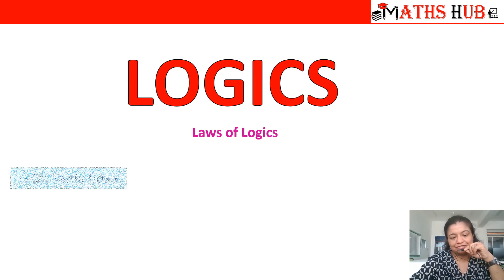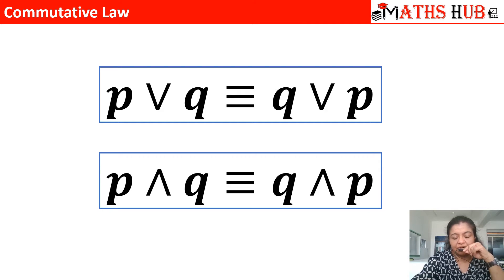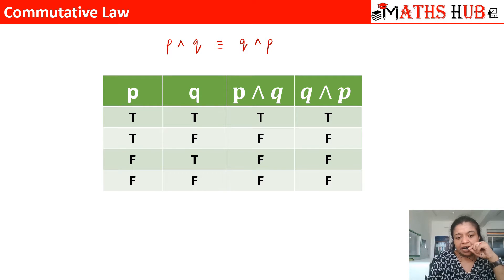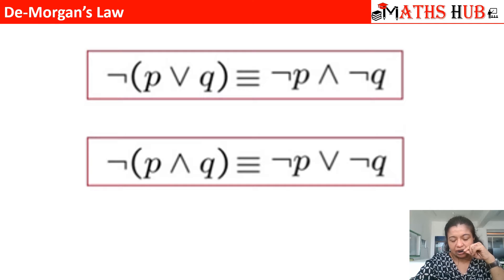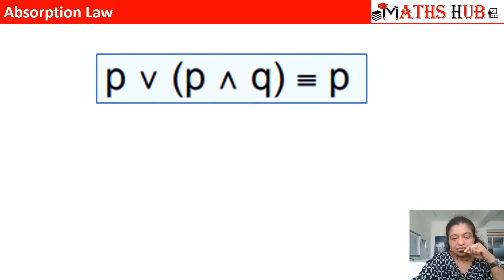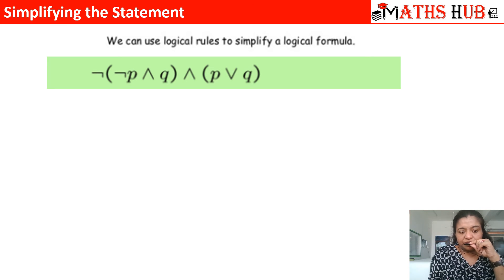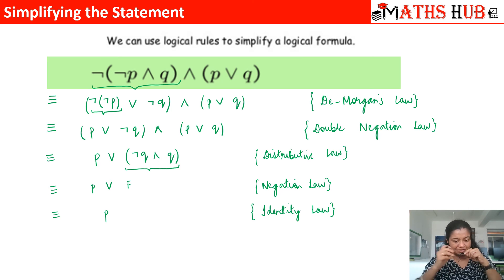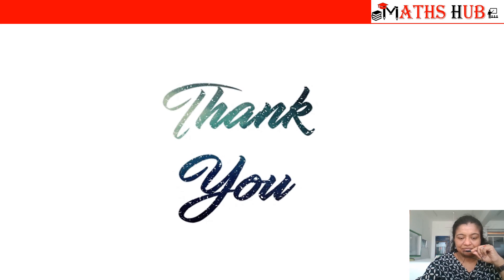Laws of Logic-Part-11 (Logics)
This video series will focus on Laws of Logic. Examples are solved to explain each and every concept.